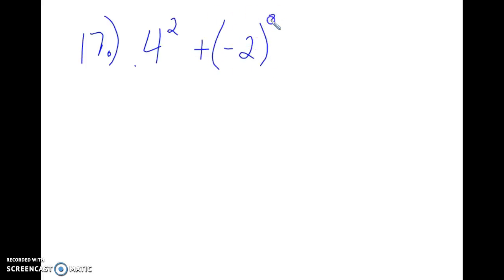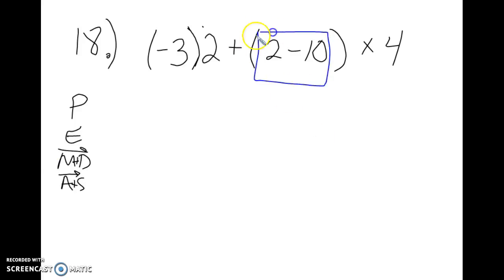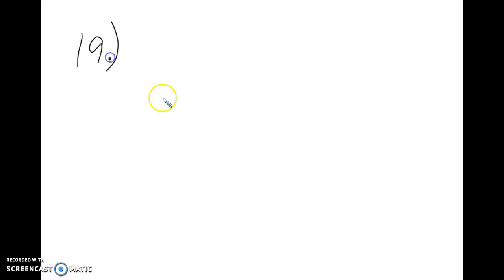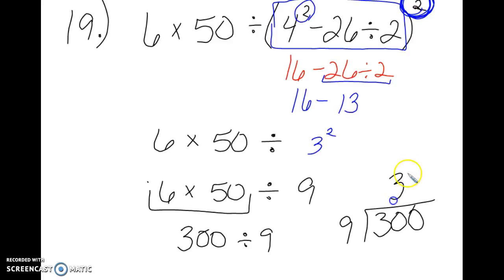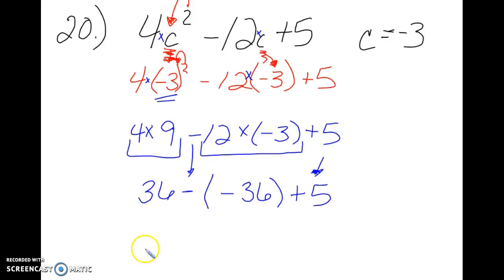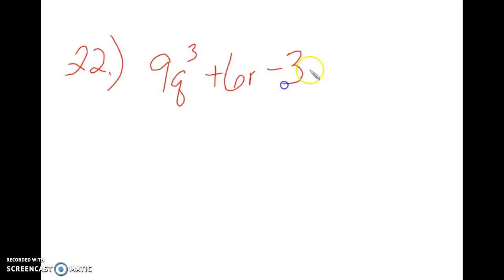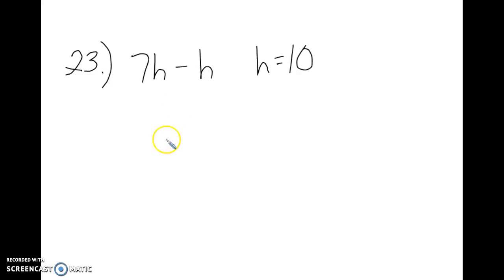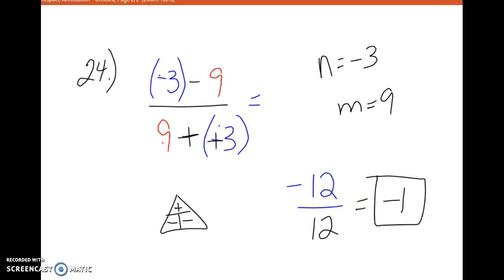Evaluating Expressions Practice Test